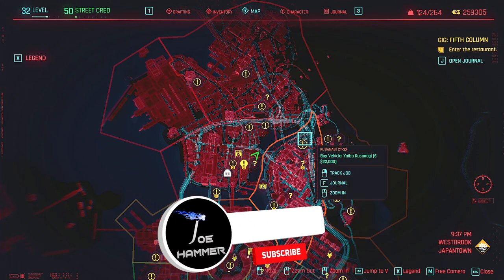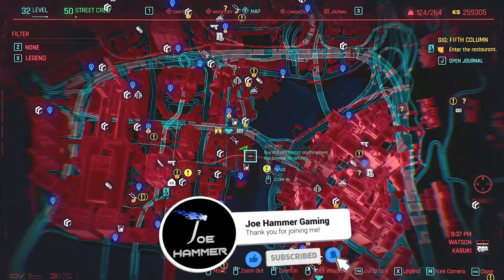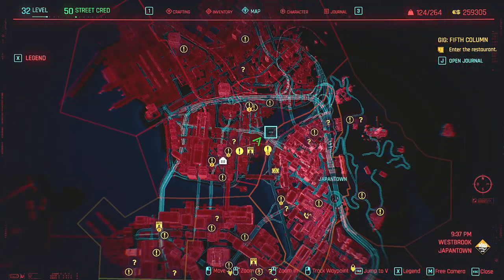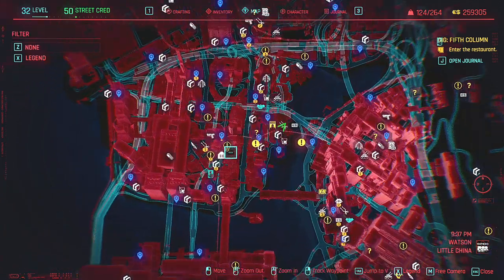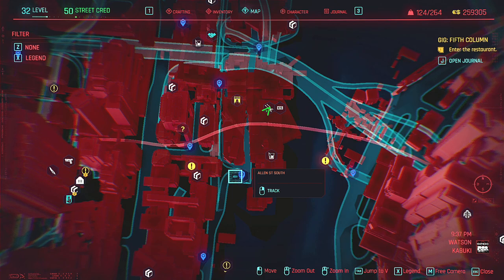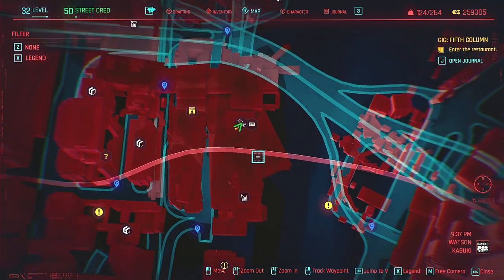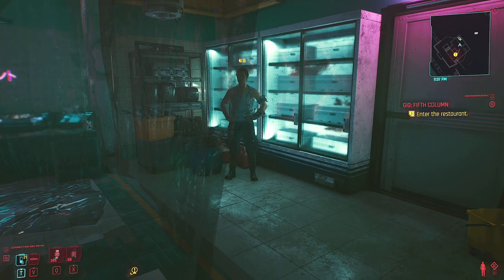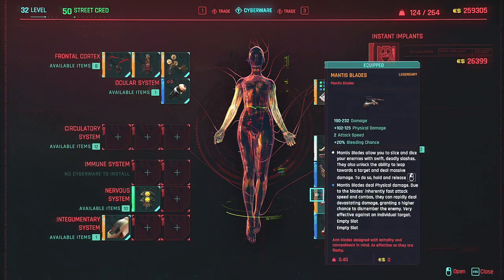Legendary Ballistic Coprocessor Cyberpunk 2077 - Legendary Cyberware Locations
In this video you will find the Legendary Ballistic Coprocessor Mod Location Cyberpunk 2077. Where is Cyberpunk 2077 Legendary Ballistic Coprocessor Mod I hear some ask well wait 60 seconds and you will see. You can find Cyberpunk 2077 Legendary Ballistic Coprocessor Location by following this video guide.